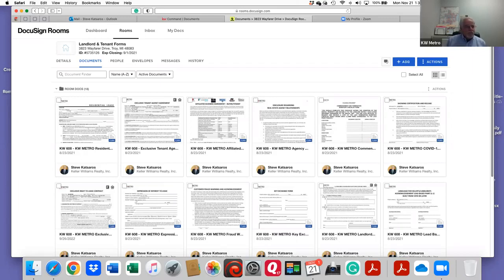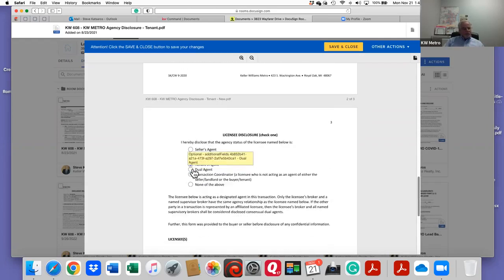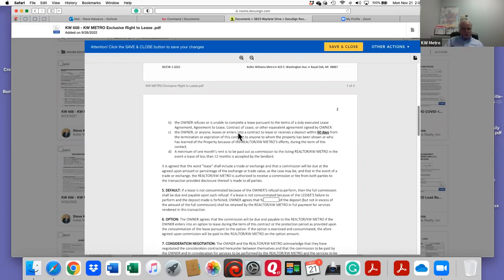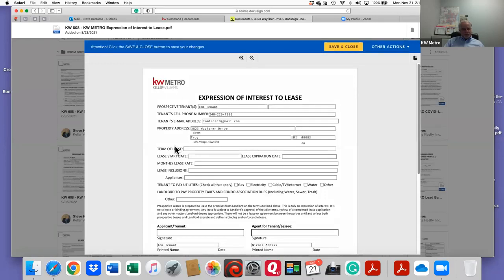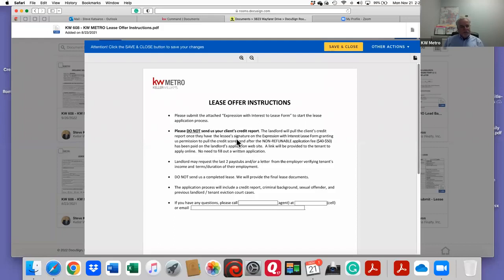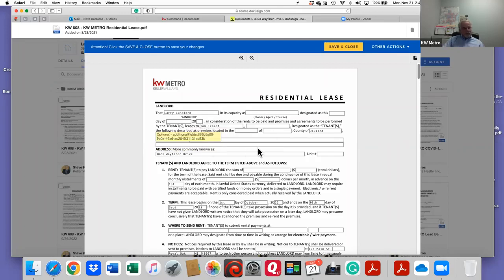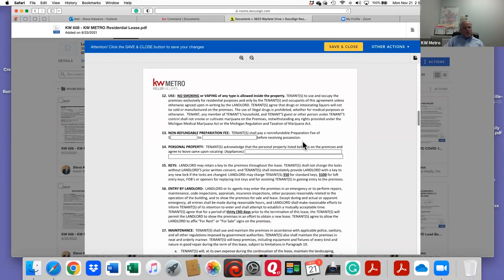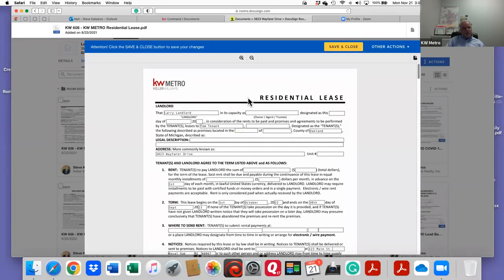Leases with Broker Steve